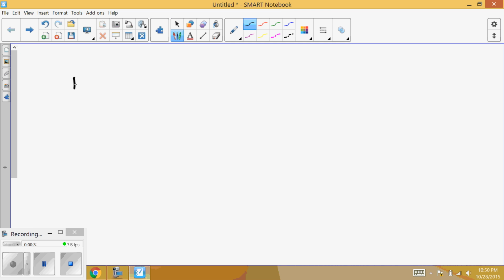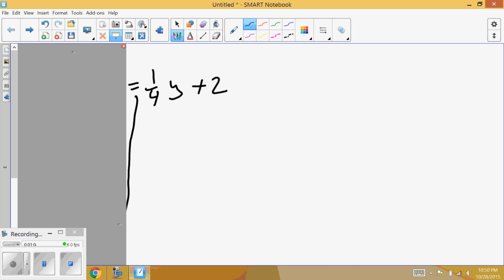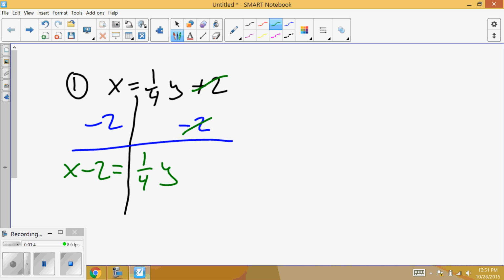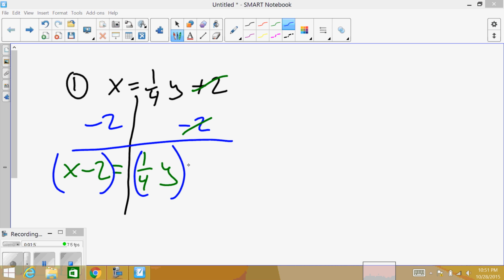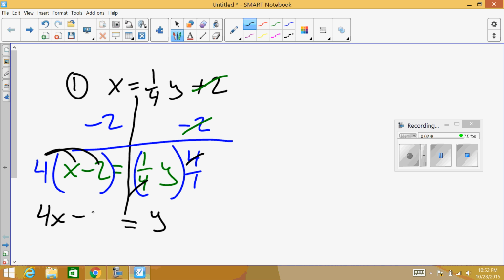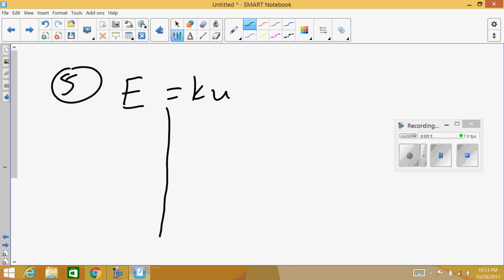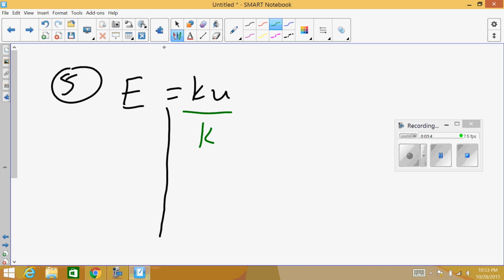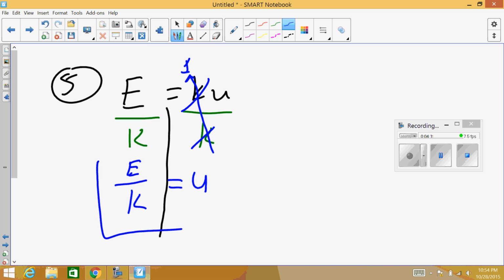Alg: Solving linear equations-1